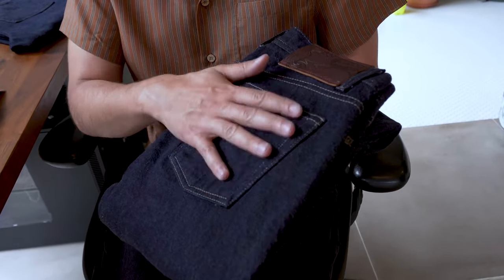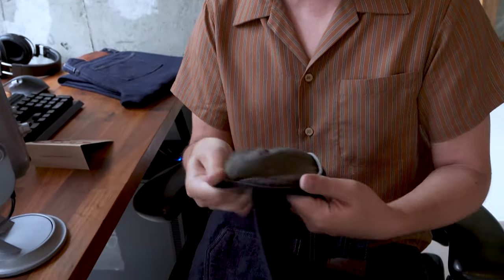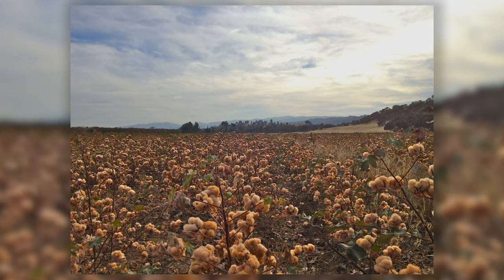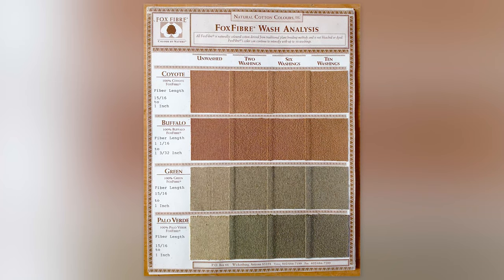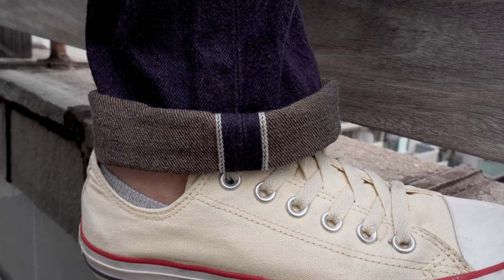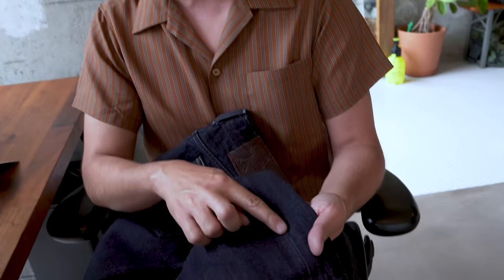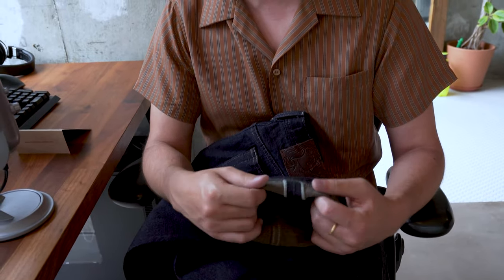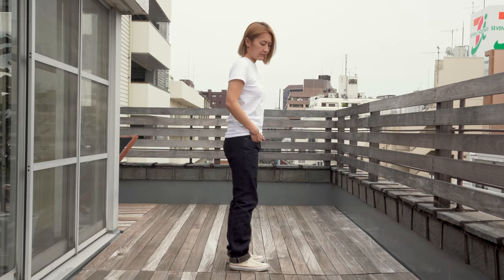The Brown Fox Selvedge - Lightweight Selvedge Denim Made With Natural Brown Cotton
An overview of the Brown Fox Selvedge, part of the Naked & Famous Denim Spring Summer 21 Collection.